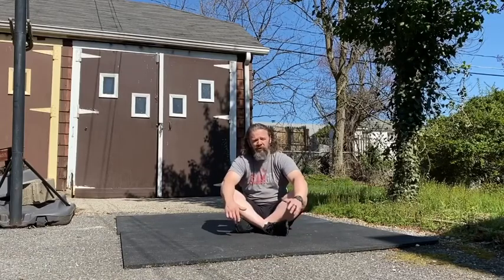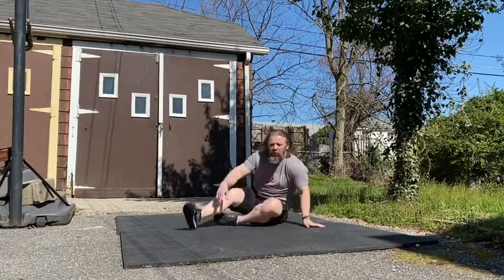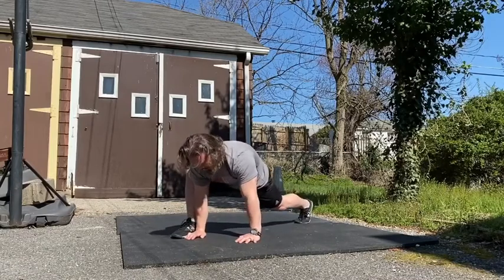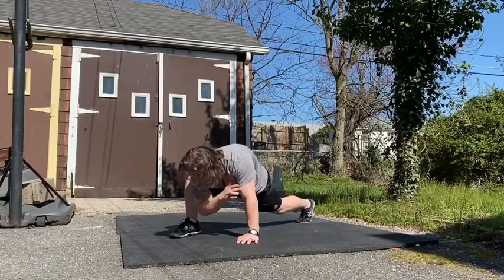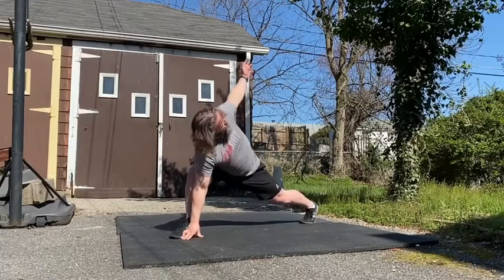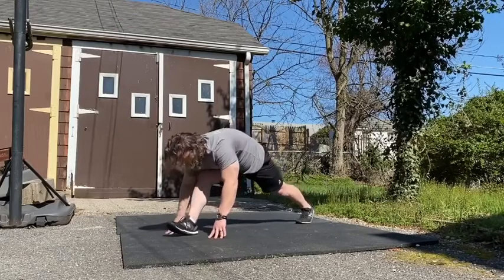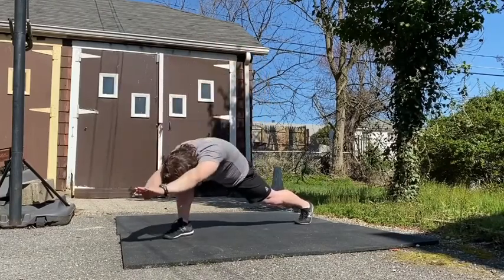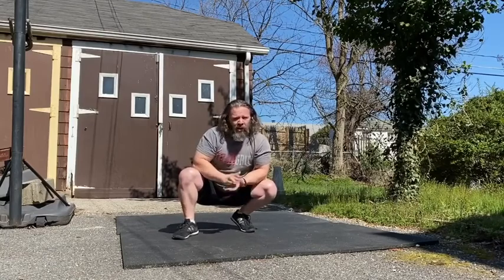Spider-Man Lunge Series